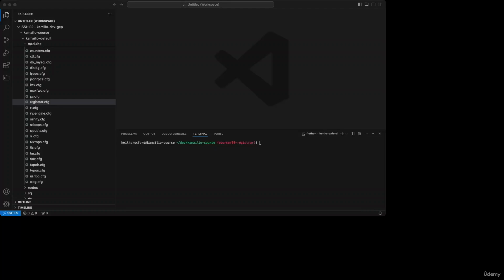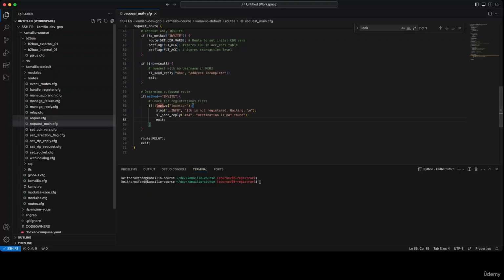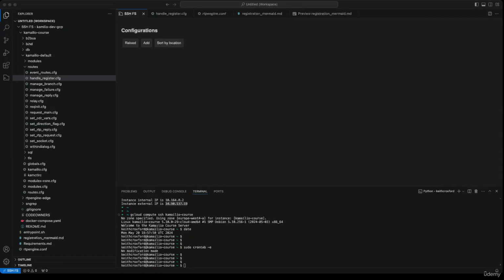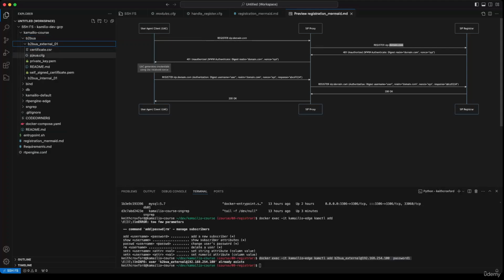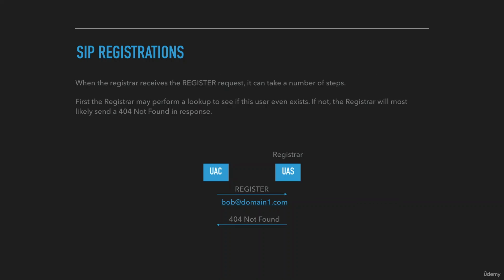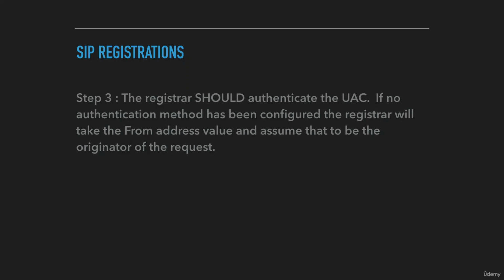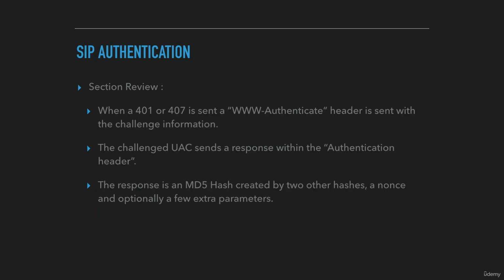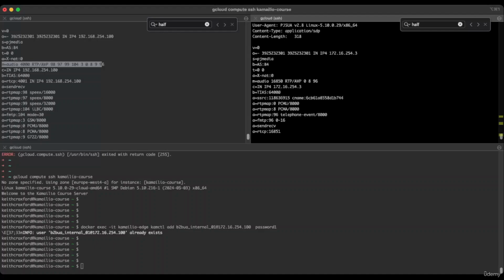Kamailio Registro e Limitação de Codecs